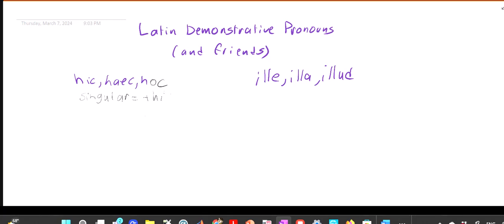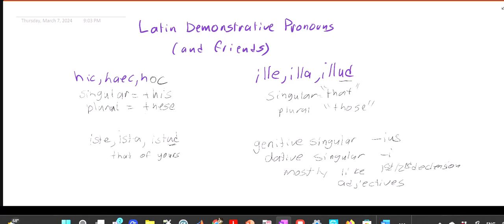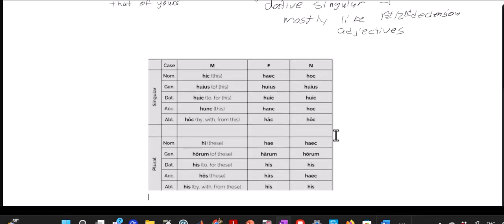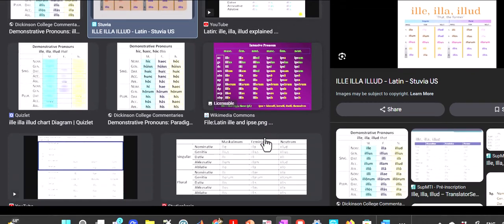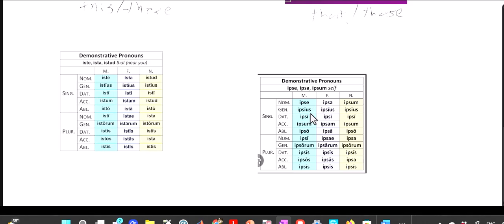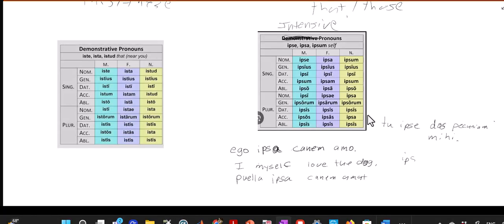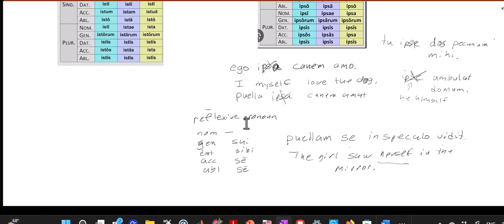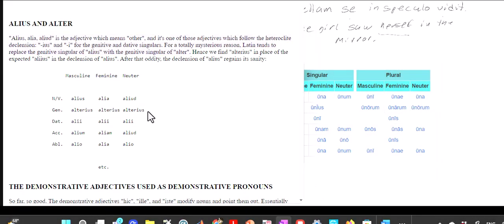Latin Demonstrative Pronouns